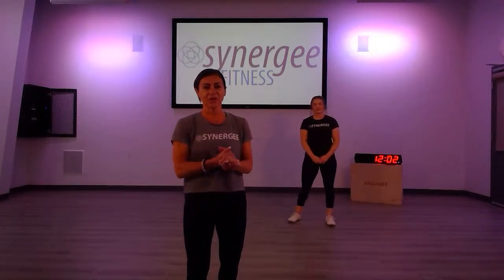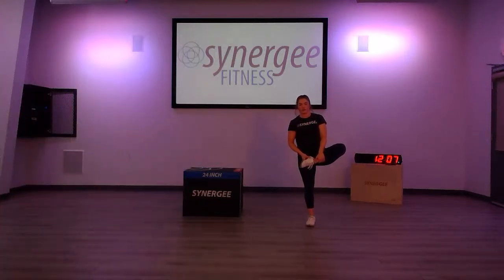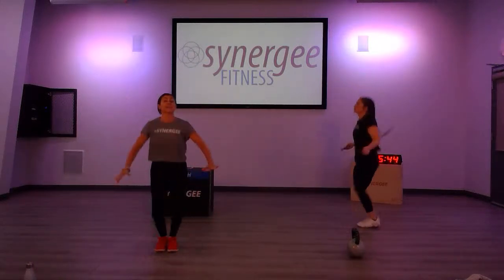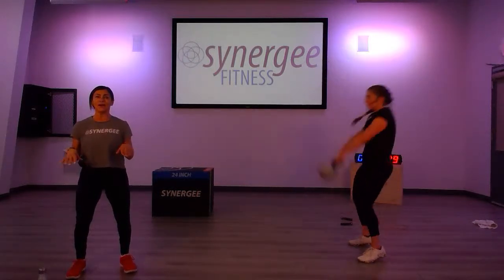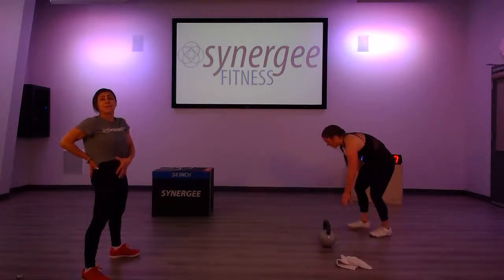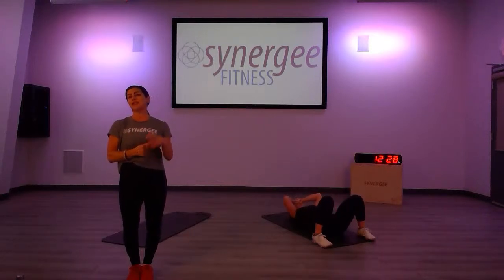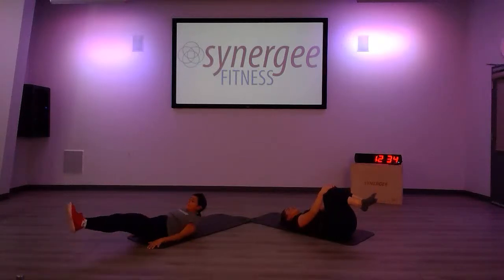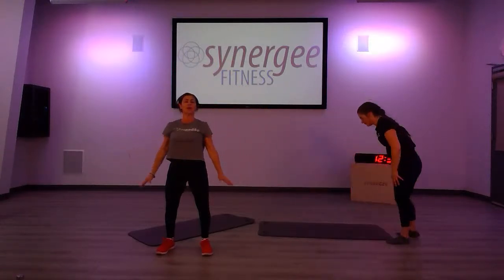Synergee Live Workout - March 31, 2020 - How to stay healthy and fit during a pandemic 2020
6 minute AMRAP of:
2 KBHS
20 DU’s (or 60 singles or 20 jumping jacks)
4 KBHS
20 DU’s (or 60 singles or 20 jumping jacks)
Continue adding 2 reps every round

2 minute rest

6 minute AMRAP of:
2 KBHP
10 burpees
4 KBHP
10 burpees